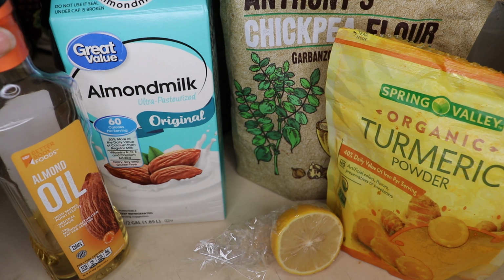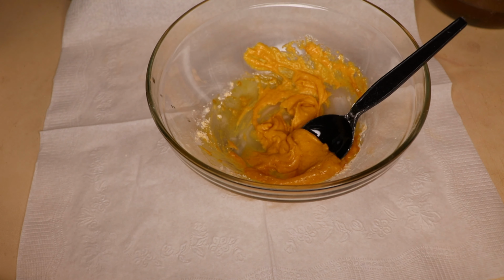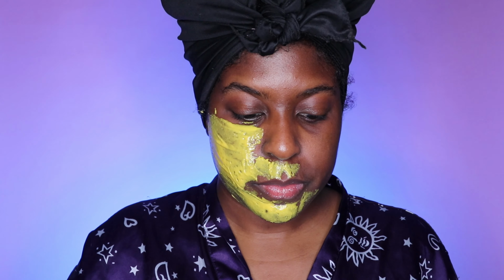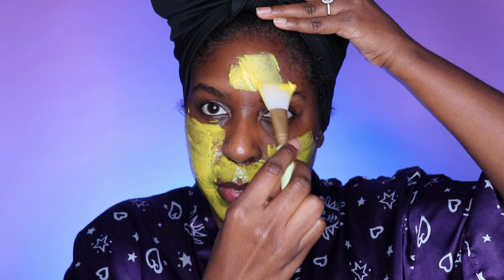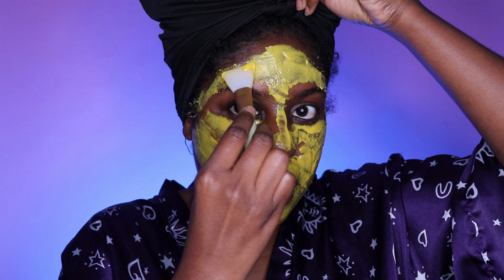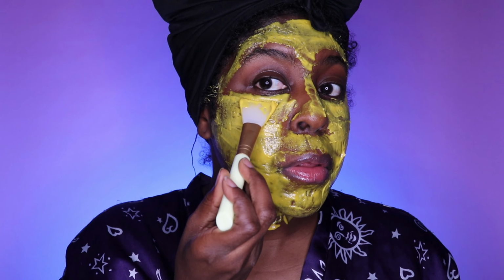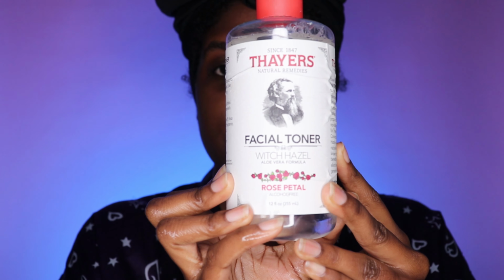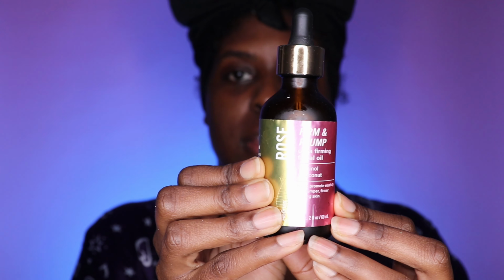Quick and Easy DIY Turmeric Face Mask. Try it today!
Welcome to Andreca Au naturel! I'm Andreca and I'm glad you're here!

I might even cover some of my favorite songs by artists we all enjoy. 😌🎤

✨Join the NATUREL NATION! ✨

Ingredients ⬇️
2 tbsp of chickpea flour/powder
1/2 tsp or less of turmeric powder
2 tbsp of almond milk
1 tips of almond oil
Lemon juice (squeeze 1/2 of a fresh lemon)

Instructions  ⬇️
1. Place all ingredients into a bowl.
2. Mix all ingredients (with plastic or wooden spoon) until you get a smooth, paste like substance.
3. Apply DIY turmeric mask to clean, freshly washed face and neck.
4. Allow the mask to sit for 10-20 minutes.
5. Rub/wipe off mask with warm water.
6.Use a toner of your choice (optional).
7. Follow with a moisturizer of your choice.

TIP: The skin that's directly underneath the eyes is very delicate so remember to gently tap/wipe when removing the mask from that area.